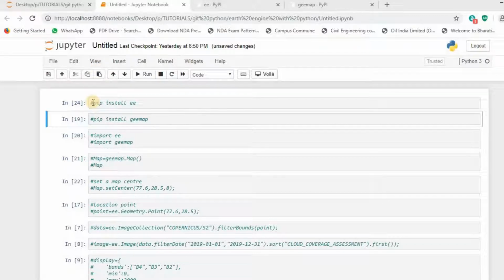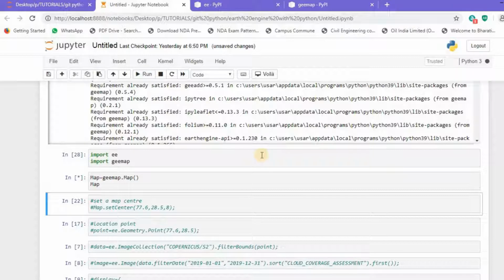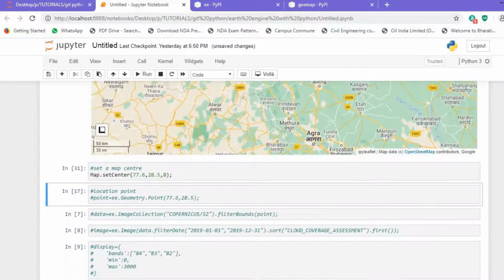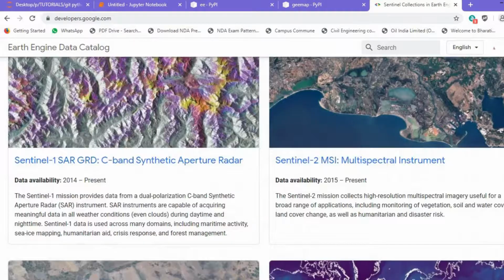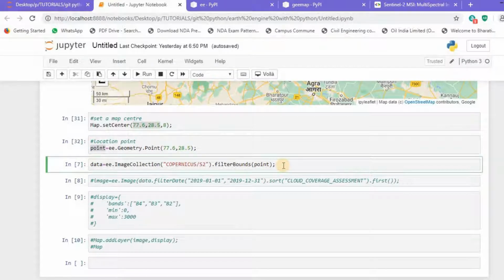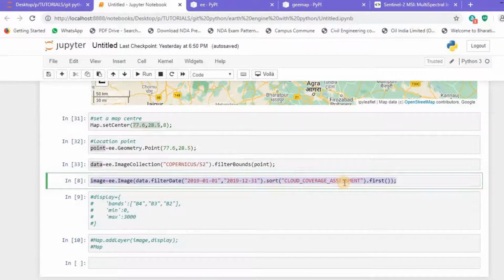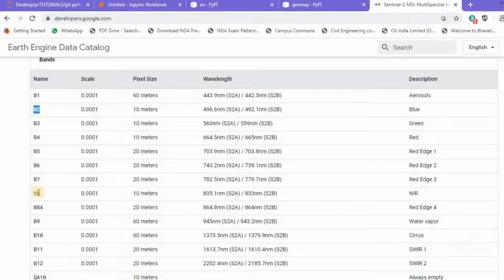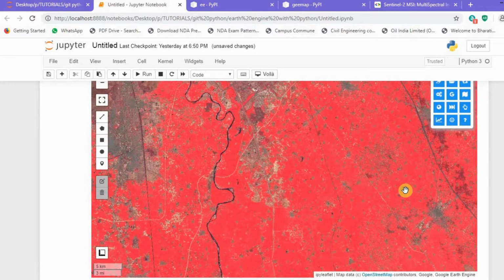How to generate FCC-False Color Composite image of Sentinel Data | with Python| Earth Engine